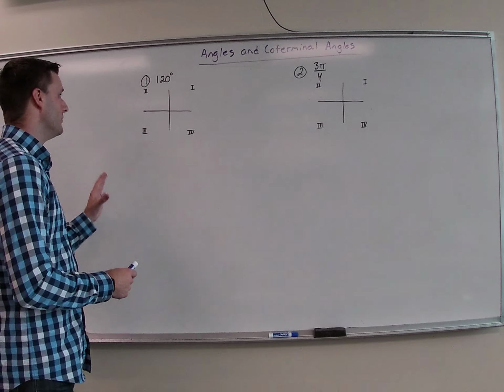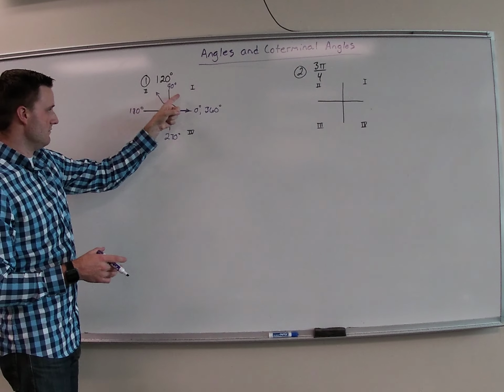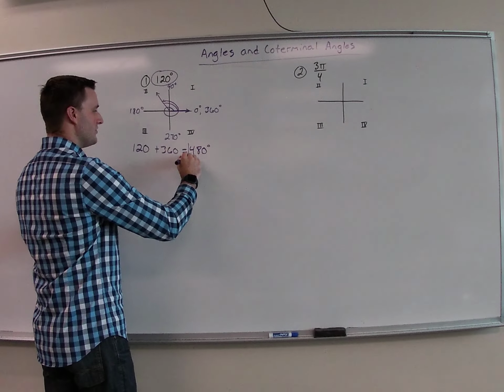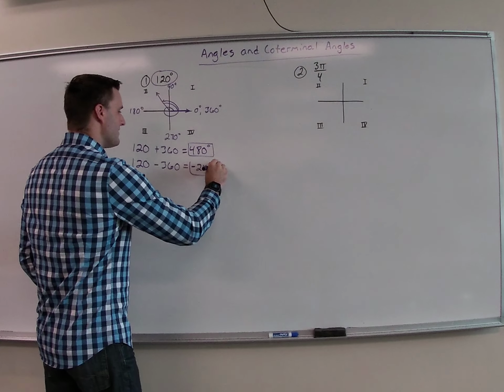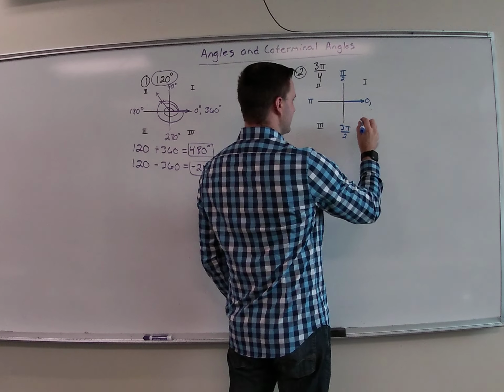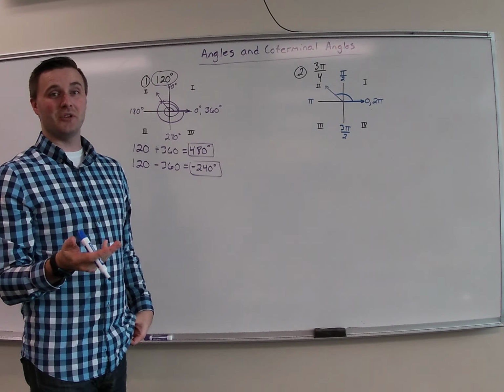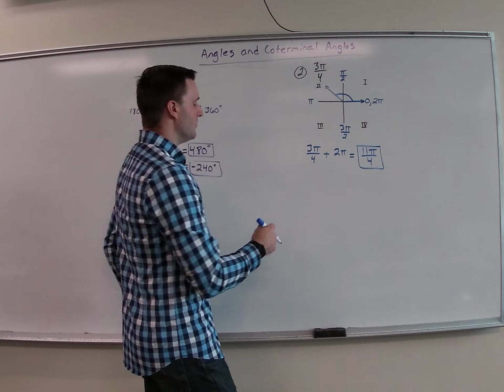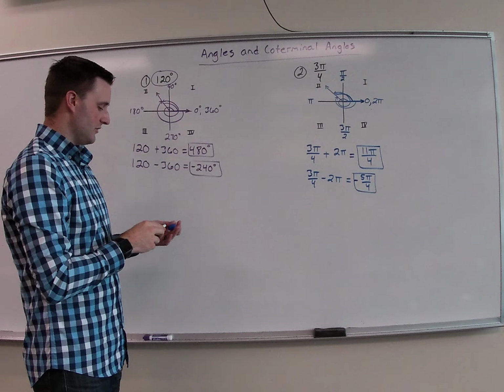38 Drawing Angles and Coterminal Angles